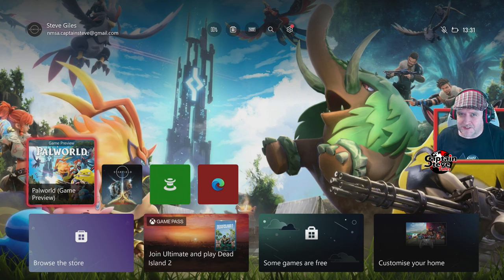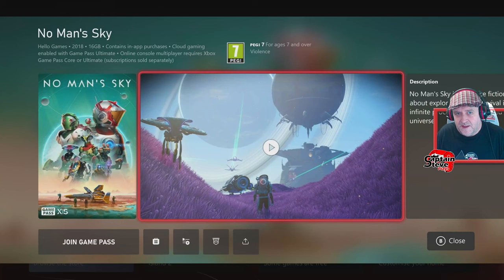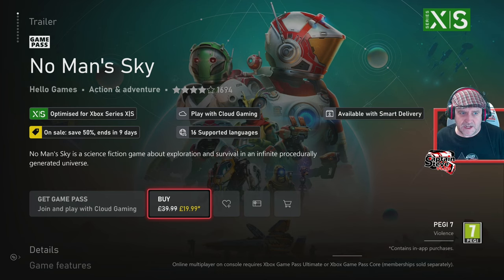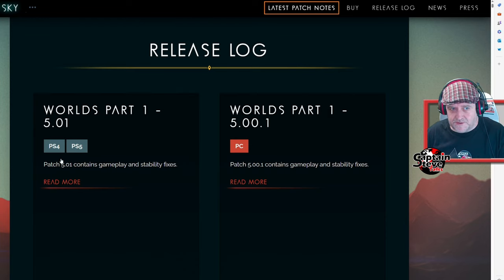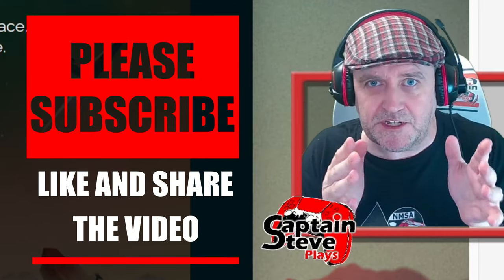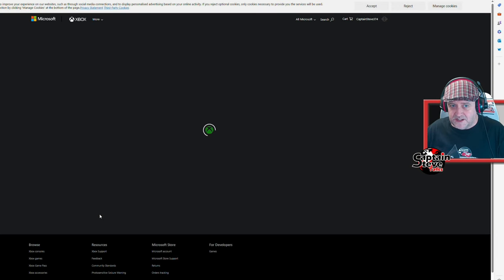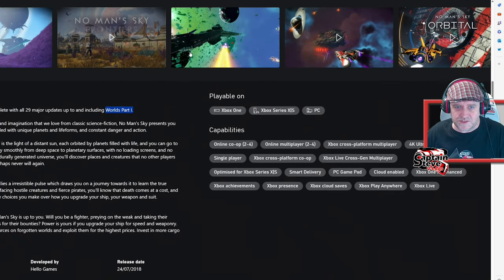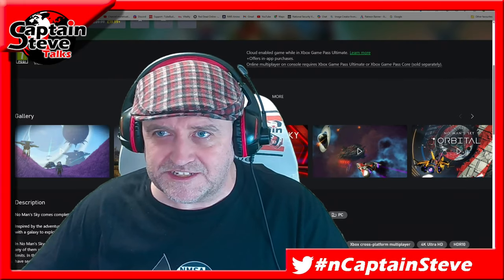No Man's Sky Worlds Release Delay Poor Coms Seriously Confusing ? - Xbox and Hello Games - NMS News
No Man's Sky Worlds Part 1 is what is being shown on the Microsoft Game Store and listed in the Hello Games latest News and Patch Notes tiles.
Neither site states that the version you are getting is V4.7 not V5.0 and not Worlds, but the last update "Adrift".  The write up on Xbox states including "Worlds part 1" and that isn't the case and hasn't been the case from launch of V5.0.  I can see why buyers of Worlds Part 1 on Xbox are frustrated the coms have been terrible to put it lightly... and this could be easily avoided with an official statement from either party.